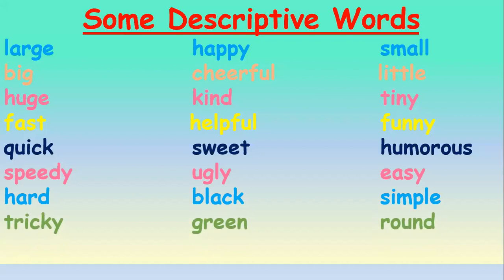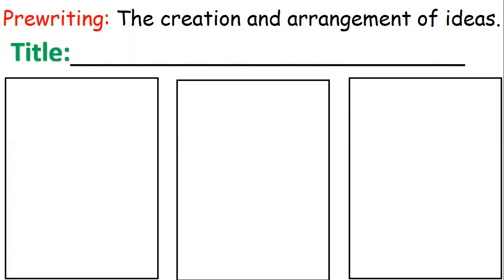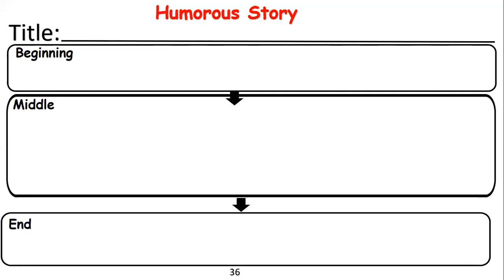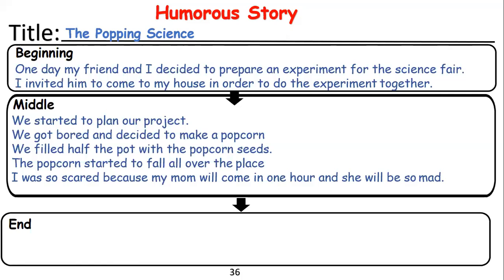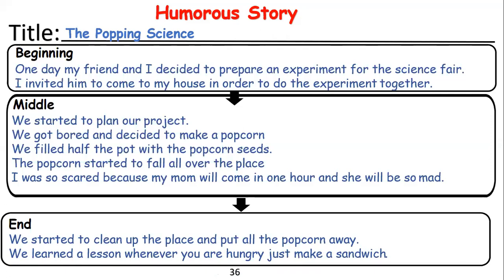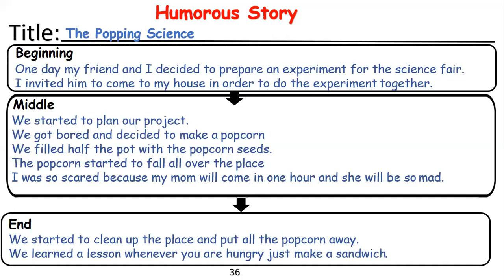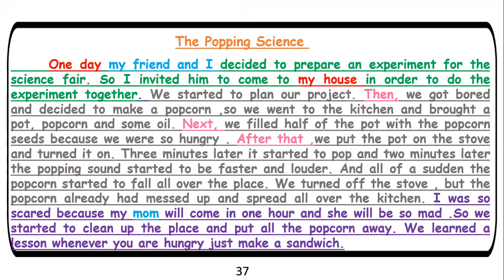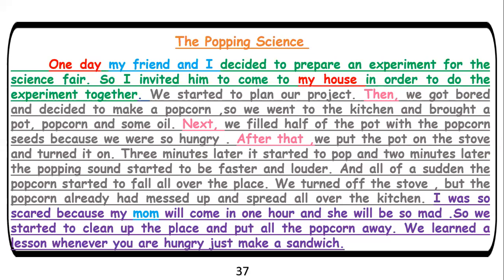Grade 2-English/Writing/Humorous story (Part 2)